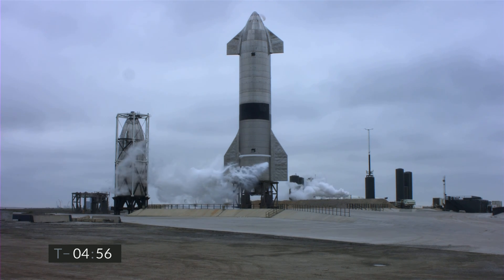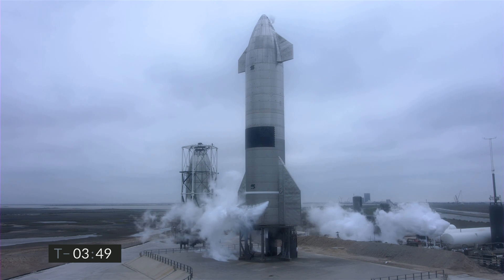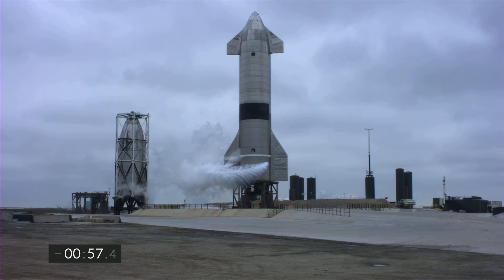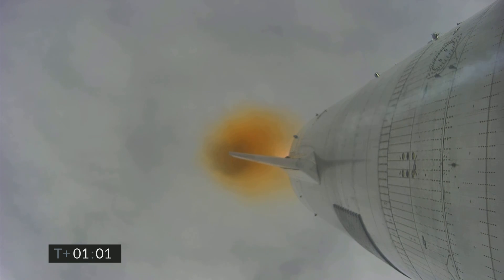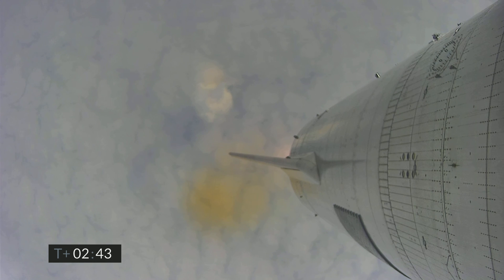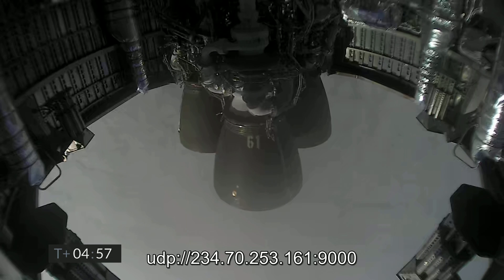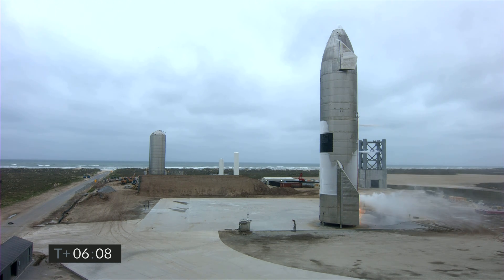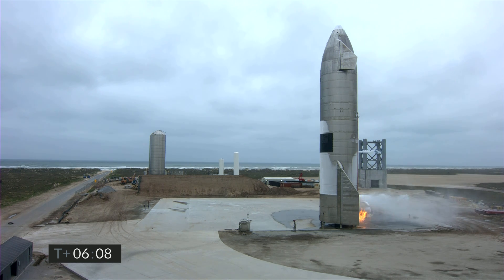Starship | SN15 | High-Altitude Flight Test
On Wednesday, May 5, 2021, Starship serial number 15 (SN15) successfully completed SpaceX’s fifth high-altitude flight test of a Starship prototype from Starbase in Texas.

Similar to previous high-altitude flight tests of Starship, SN15 was powered through ascent by three Raptor engines, each shutting down in sequence prior to the vehicle reaching apogee – approximately 10 km in altitude. SN15 performed a propellant transition to the internal header tanks, which hold landing propellant, before reorienting itself for reentry and a controlled aerodynamic descent.

The Starship prototype descended under active aerodynamic control, accomplished by independent movement of two forward and two aft flaps on the vehicle. All four flaps were actuated by an onboard flight computer to control Starship’s attitude during flight and enabled precise landing at the intended location. SN15’s Raptor engines reignited as the vehicle performed the landing flip maneuver immediately before touching down for a nominal landing on the pad.

These test flights of Starship are all about improving our understanding and development of a fully reusable transportation system designed to carry both crew and cargo on long-duration interplanetary flights, and help humanity return to the Moon, and travel to Mars and beyond.

Congratulations to the entire SpaceX team on SN15’s successful flight and landing!